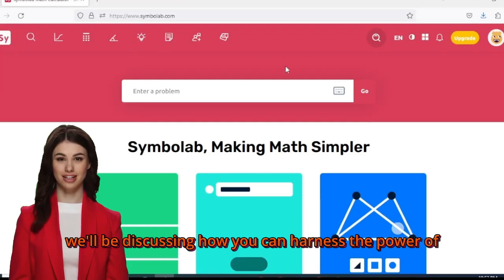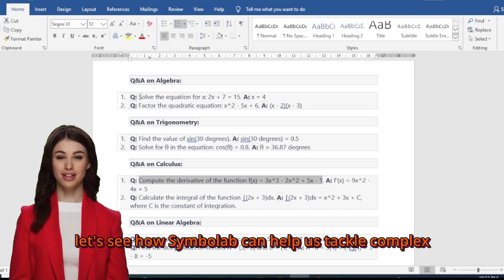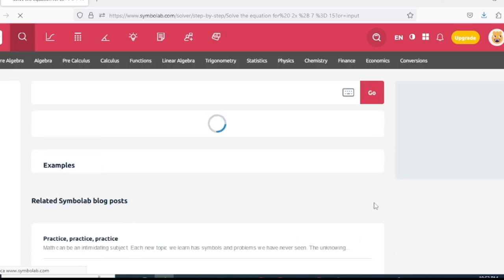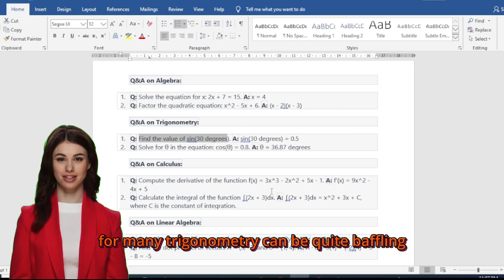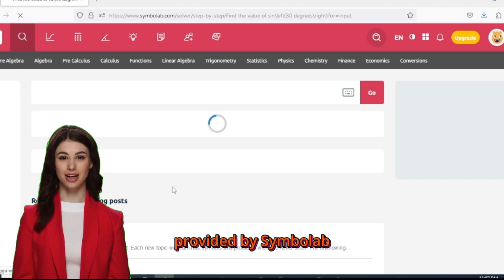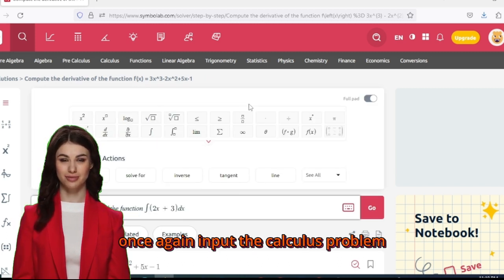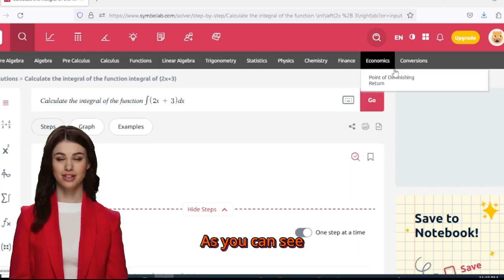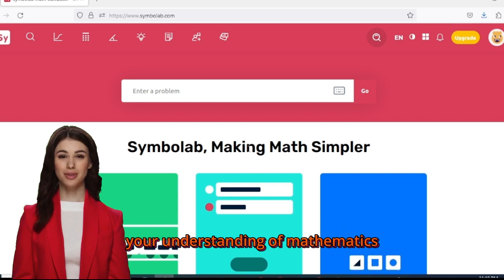Learning Math with AI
Learning Math with AI. Welcome to Math class! 🧮 In this video, we're exploring the powerful world of Symbolab AI and how it simplifies problem-solving in math like Linear Algebra, Trigonometry, and Calculus. Demystify complex math problems and uncover the potential of this incredible AI tool.